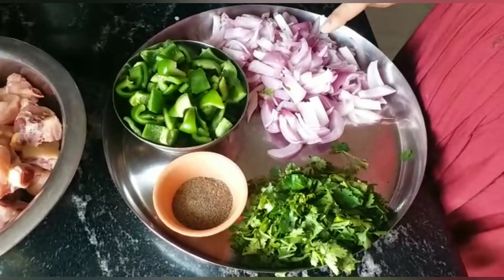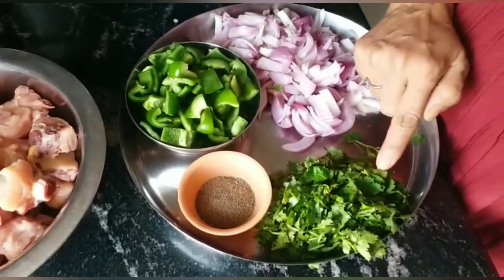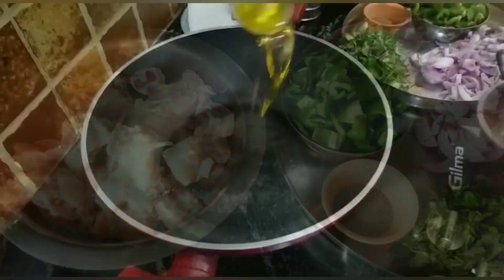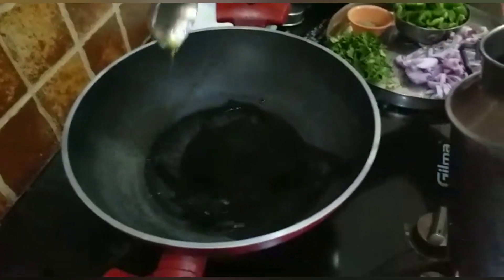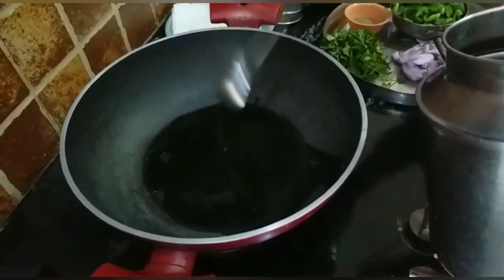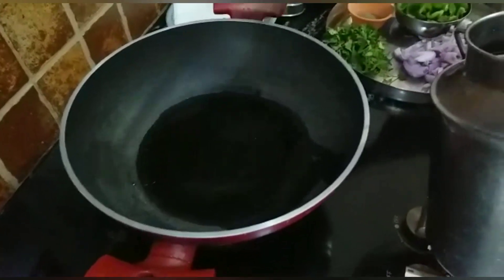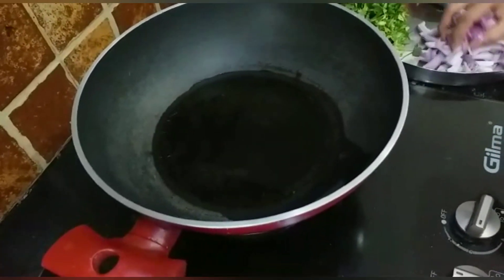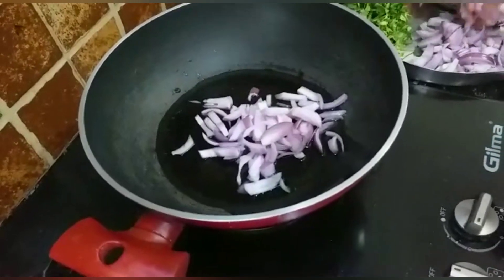ಕ್ಯಾಪ್ಸಿಕಂ ಚಿಕನ್ | Capsicum chicken | easy recipe| Komal's Adugemane